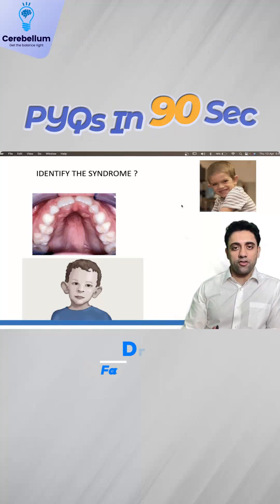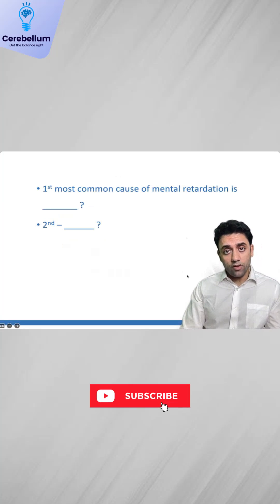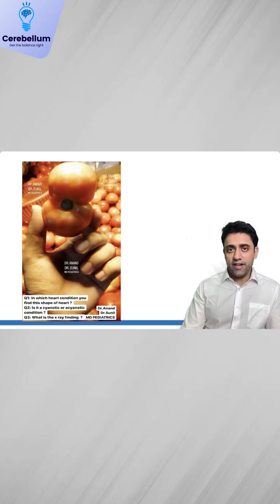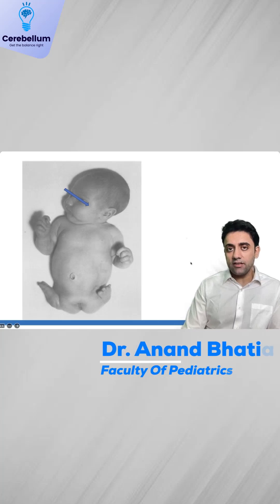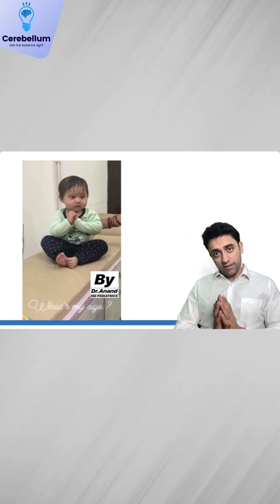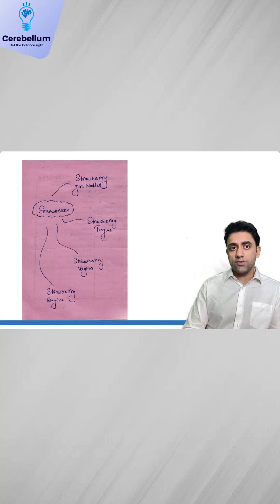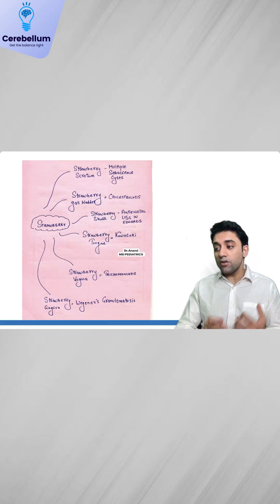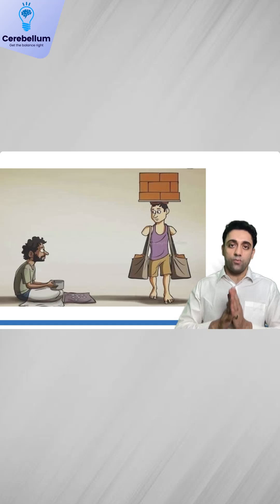Revise important PYQ in the 90s with Dr. Anand Bhatia | Cerebellum Academy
Revise important PYQ in the 90s with Dr. Anand Bhatia.
Come. Let’s do it! 💪🏻